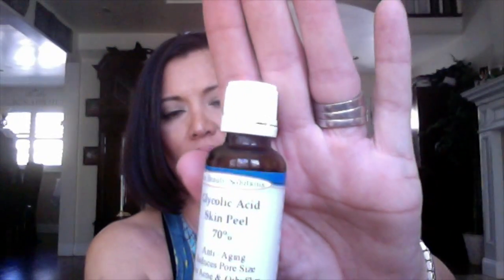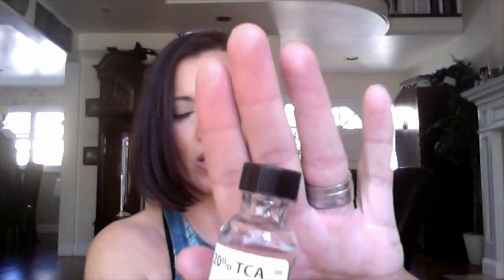February Empties and Favorites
I finally got around to making my February empties video!  Hey we're only one week into March, right?!!

I mentioned my eBay store in the video so if you're looking for gently used designer jeans feel free to browse my store.  I just listed a lot of "new" stuff!

I have no idea what makeup I'm wearing, so if you really want to know about something just ask and I'll try to remember.  LOL!

Don't forget to "spring" forward tonight if you live in the U.S.  Have a great weekend!

XOXO,
Cathy